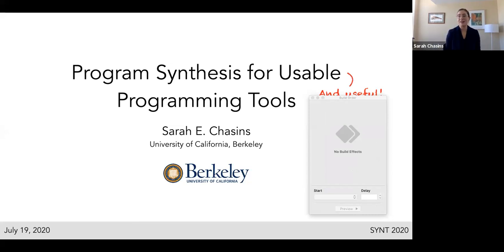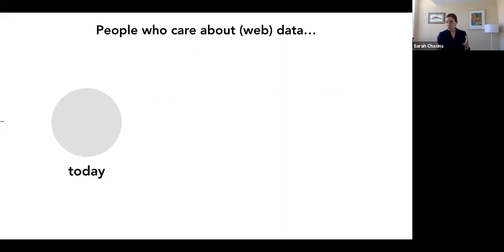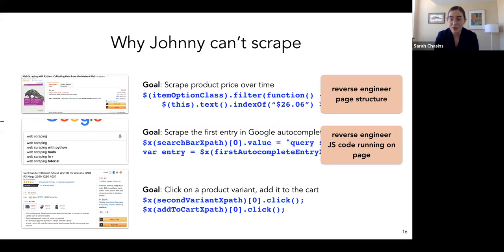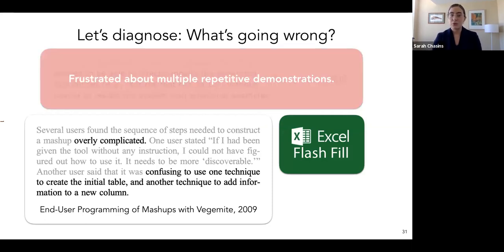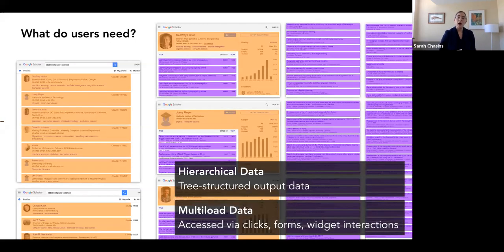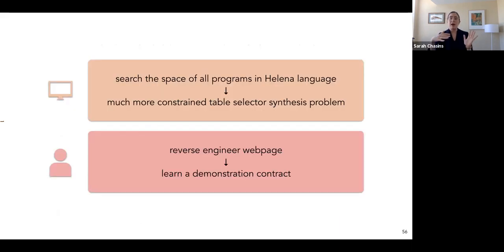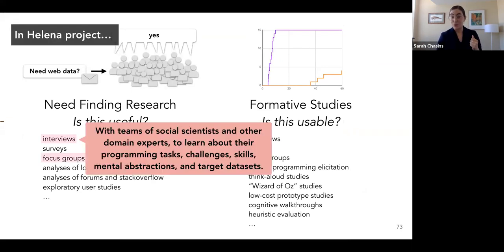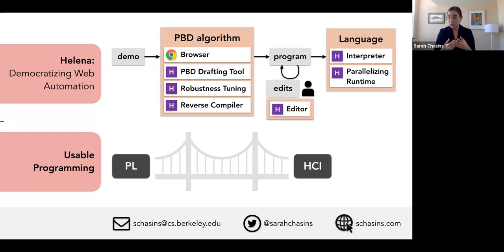SYNT 2020: Program Synthesis for Usable Programming Tools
Invited Talk: Program Synthesis for Usable Programming Tools
Sarah Chasins